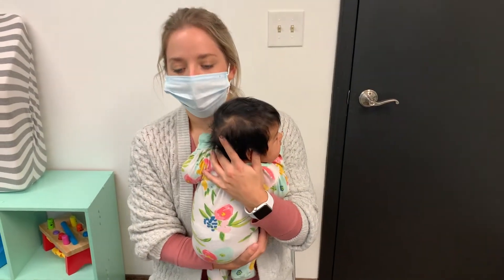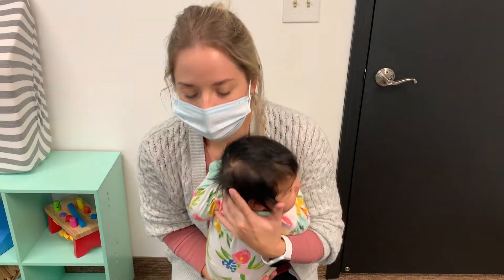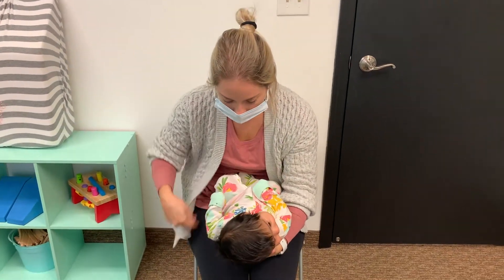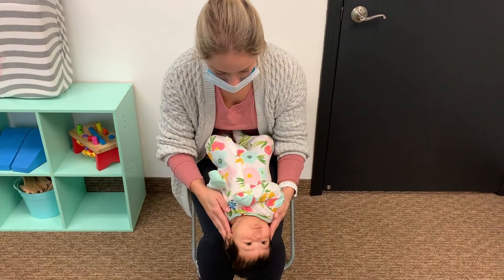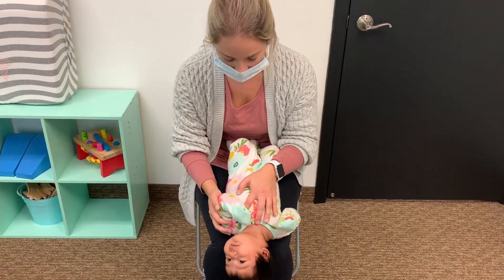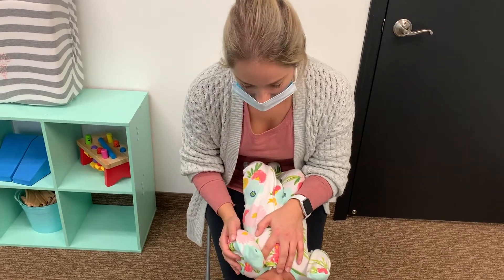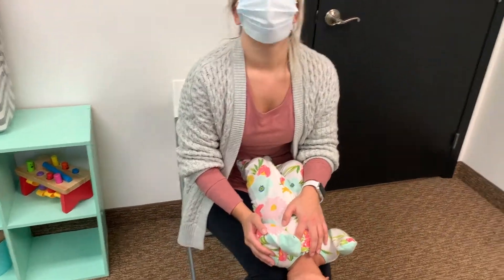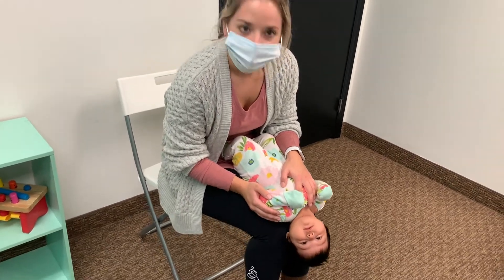Guppy Pose - Reverse Tummy Time